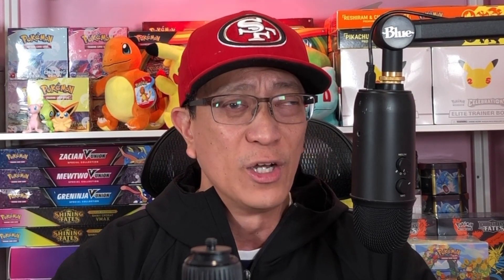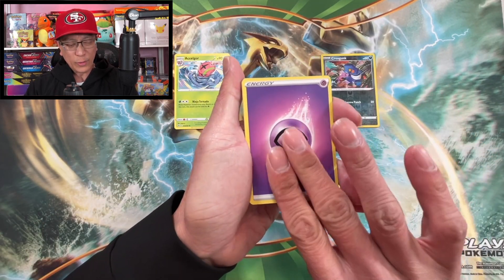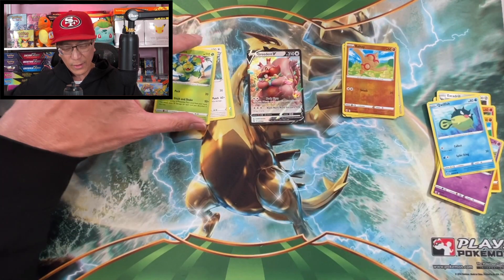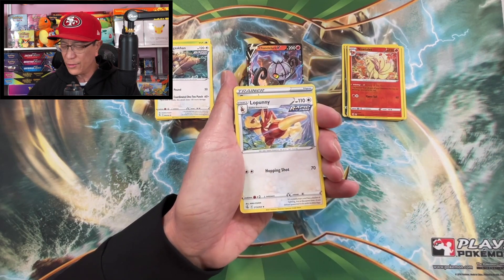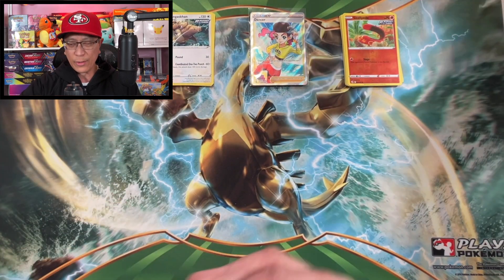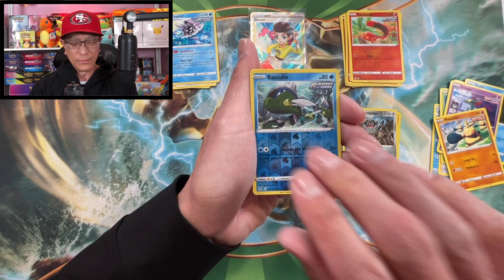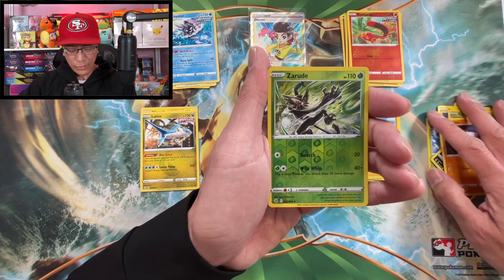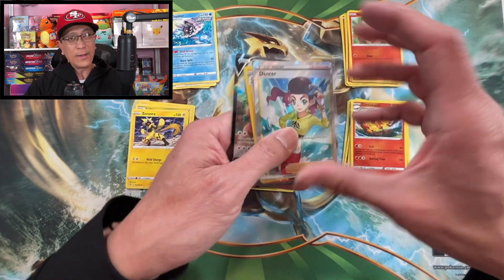Fusiion Strike Pokemon Pack Battle! Pokemon Card Opening!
In today’s video, I am opening Pokemon cards from
the Pokemon TCG Fusion Strike blister packs! It's an epic pack battle to find out which one will have better pulls!

Send me some mail:
Earl's Pokestop